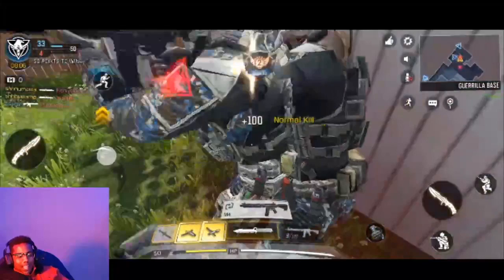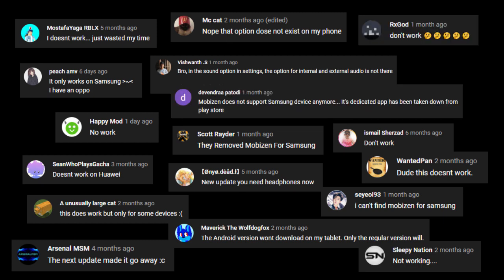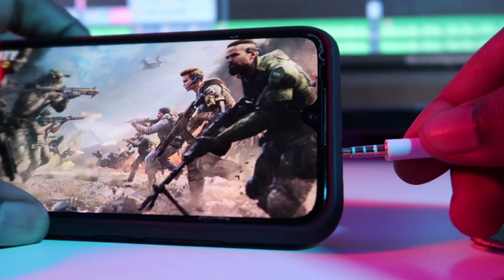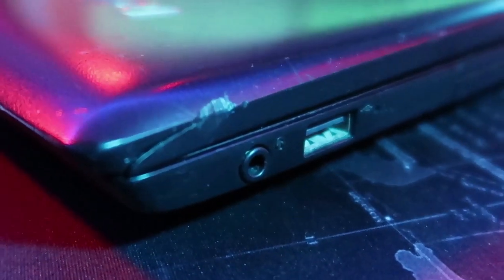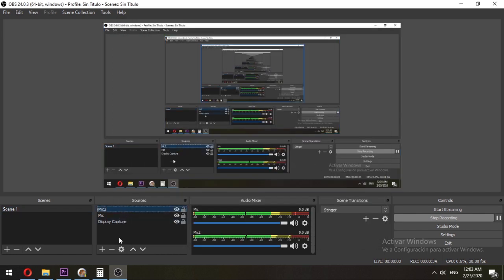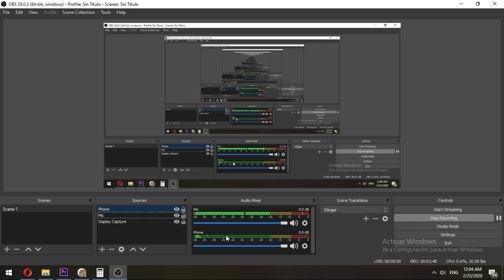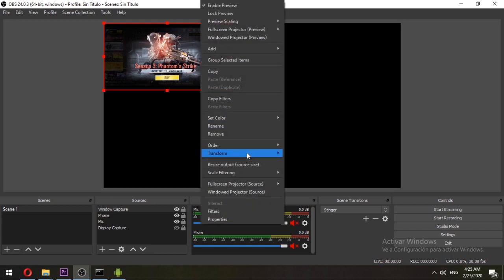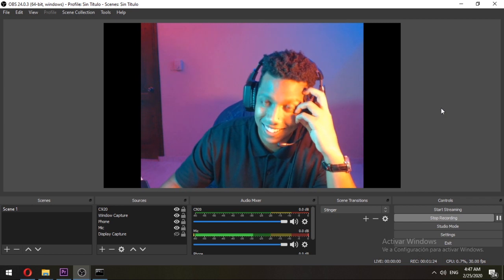How to Stream COD Mobile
Here I leave you a complete guide on how to make a livestream or video on your PC playing mobile games.

We cover:
- How to get the internal audio from the phone
- How to mirror your phone's screen to the PC

*LINKS*
Mirror phone's screen to the PC using SCRCPY video: